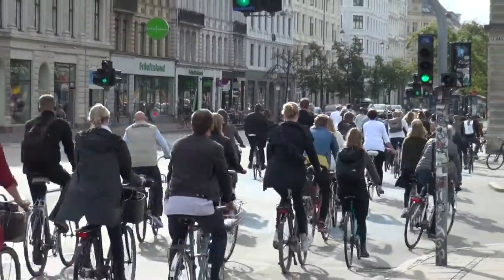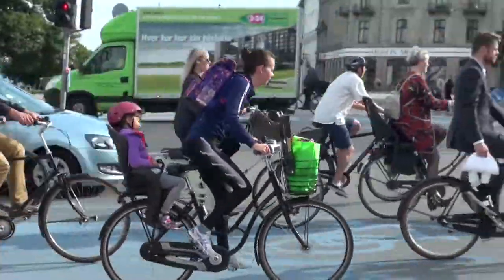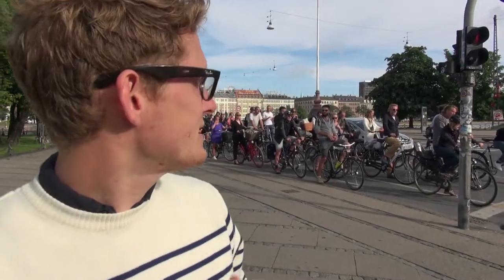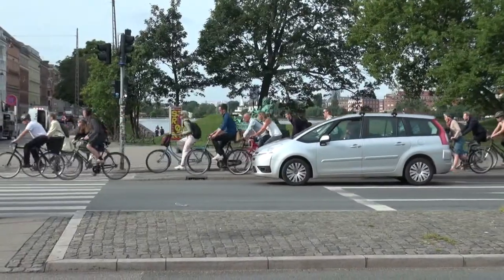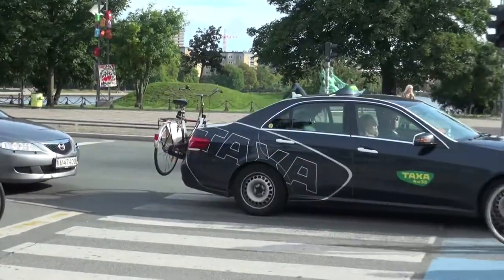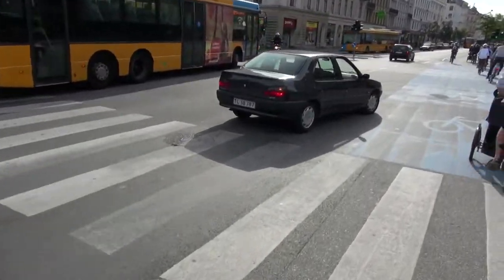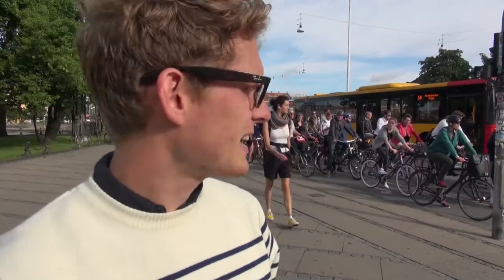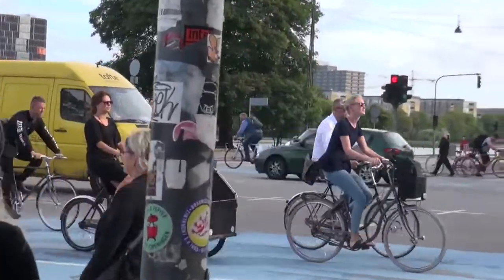Safety at the World’s Busiest Cycle Intersection (Copenhagen)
Once again we got to talk with James Thoem, a Project Manager with Copenhagenize Design Company, about the key safety measures installed at what is believed to be the world busiest cycle intersection with over 42,000 users per day.

Cyclists here get an advanced green light before cars, which keeps drivers from jumping ahead and competing to turn with cyclists. However, the powers that be in Copenhagen have also made sure to put drivers at ease by allowing their signal to remain green 6 seconds after cyclists must stop, giving up to 3 cars a chance to make the turn. For it to work smoothly and effectively, it means everyone must obey the law. And they usually do.